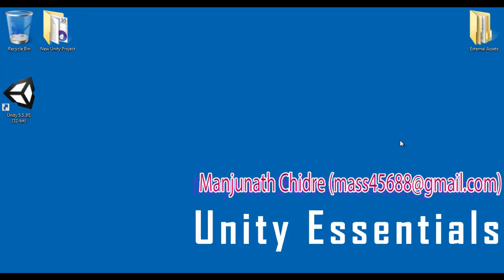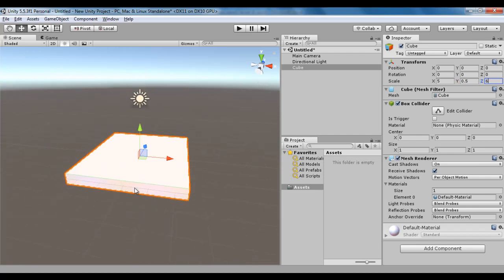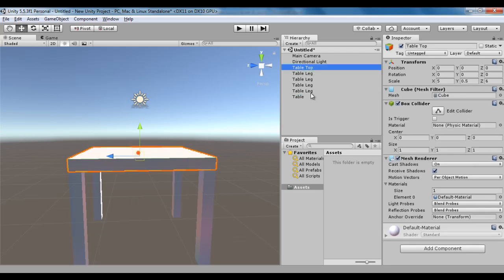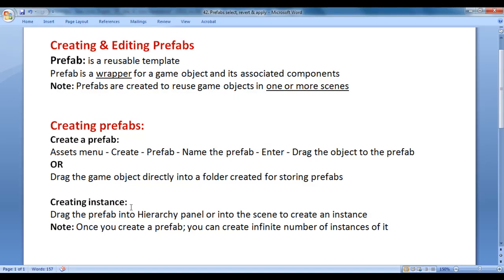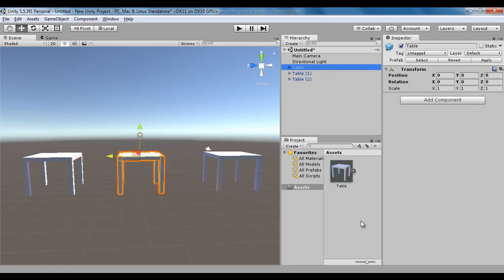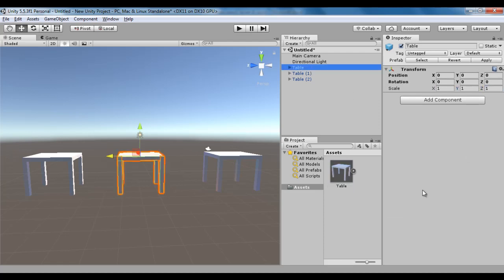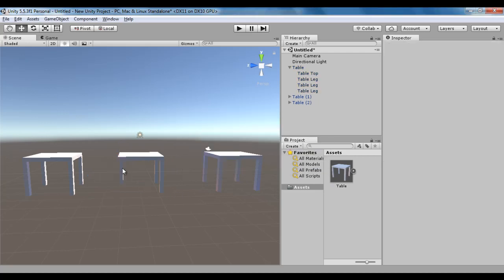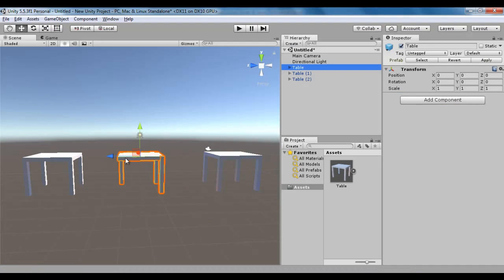How to create & use Prefabs in Unity - Unity Engine Tutorial 41 🚀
► Learn how to create and use Prefabs in Unity. Follow this tutorial to create reusable game objects, make instances, and edit prefabs efficiently. Perfect for enhancing your Unity development skills!